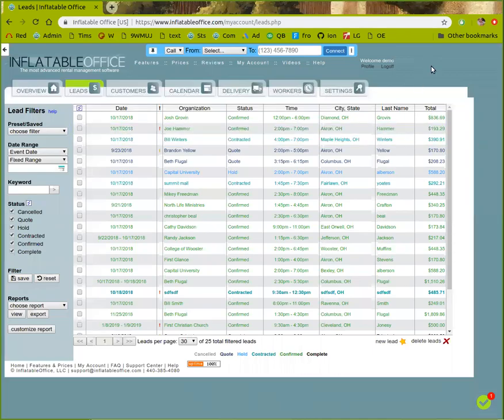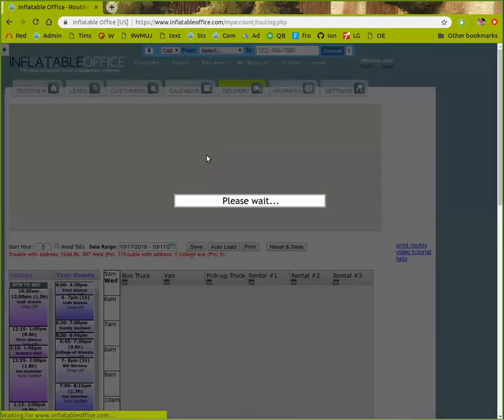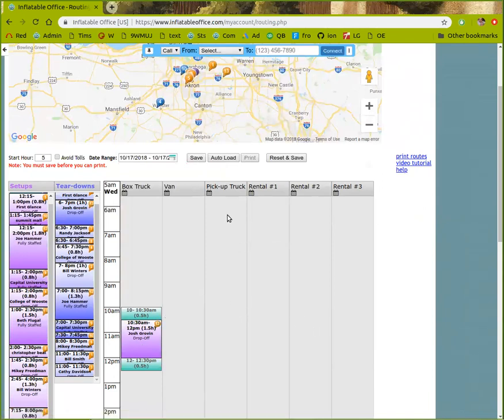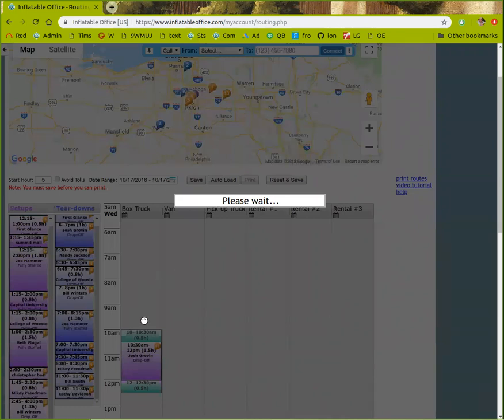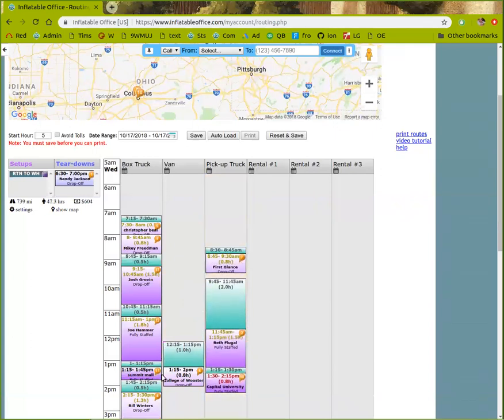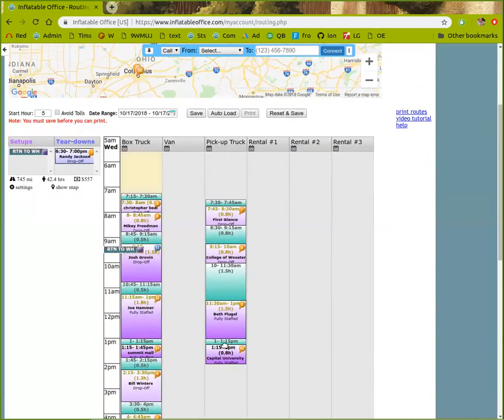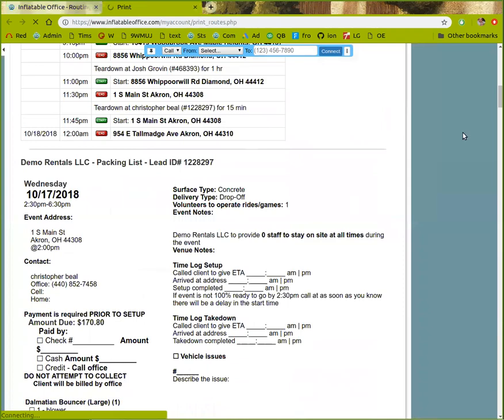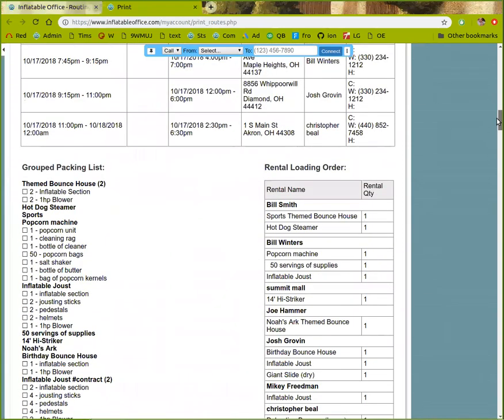InflatableOffice Delivery & Routing Automation